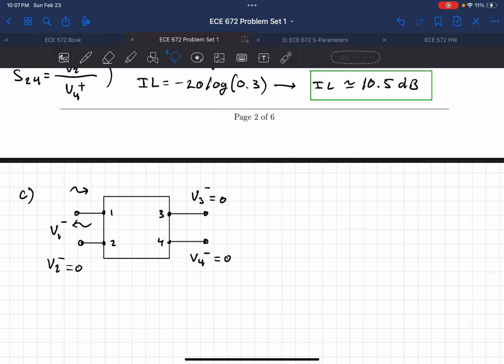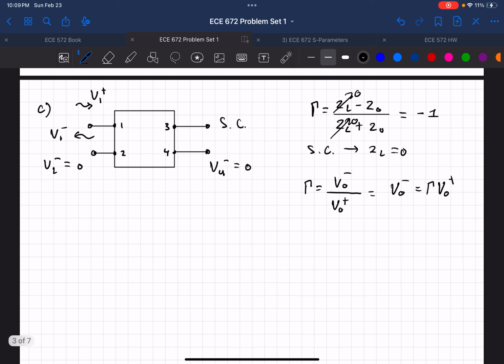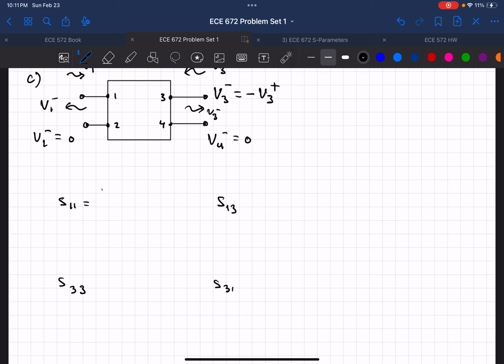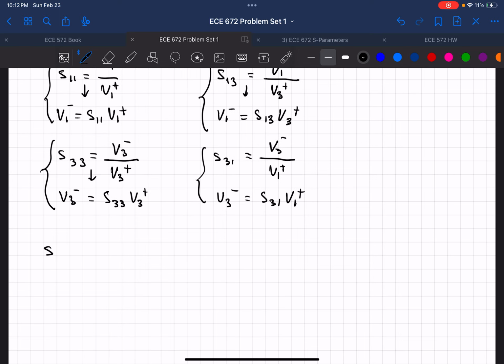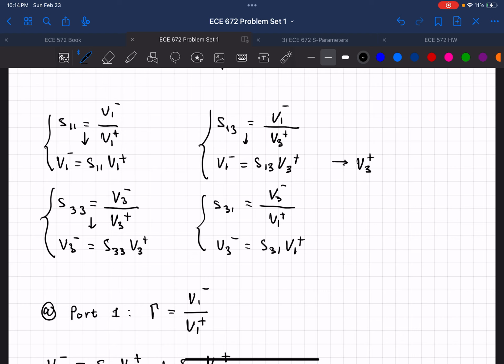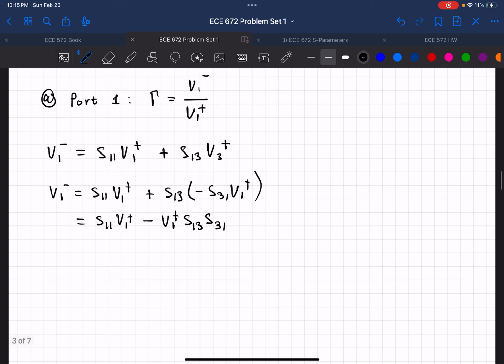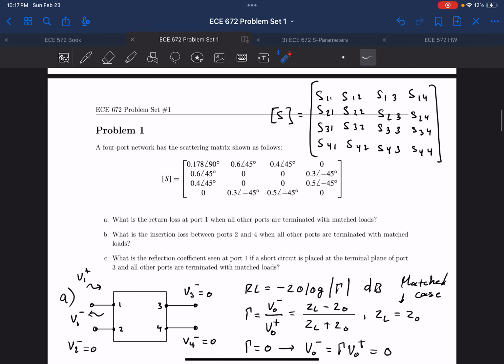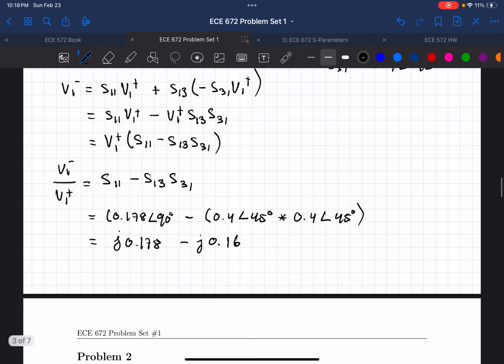RF: 4-port network part C